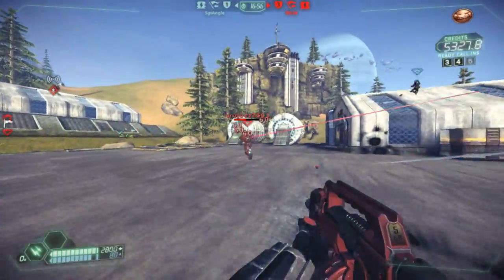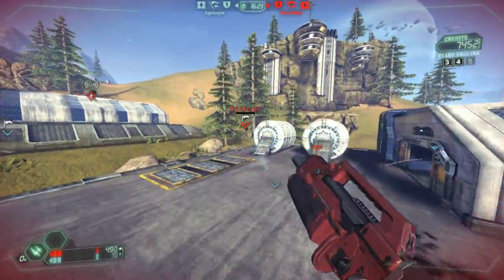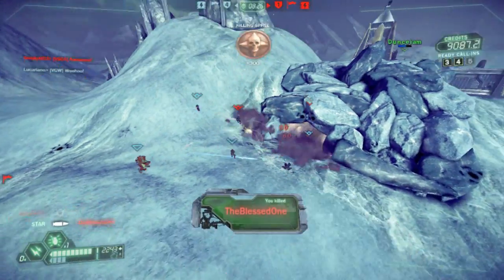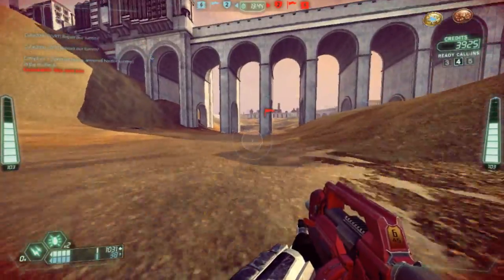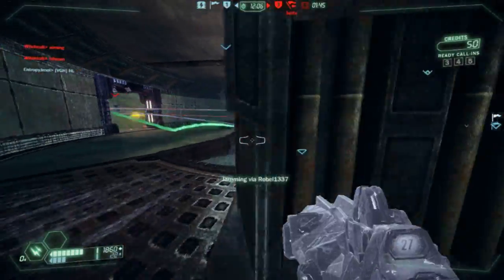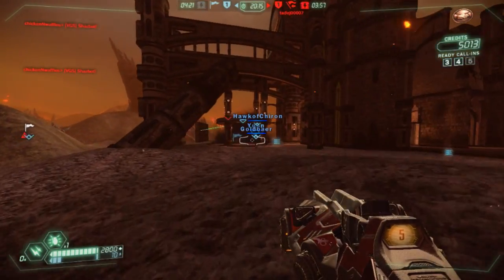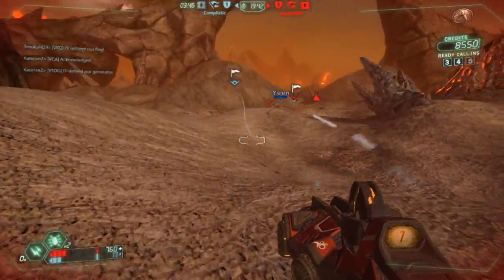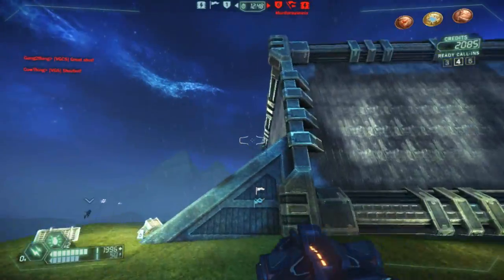Tribes:Ascend [Commentary] Direct Brute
Yooo, Tribes! Thanks for suddenly working long enough for me to get to play you! Download and play Tribes Ascend for free

I'm wrong about the Devestator Spinfusor in the video. It has a larger explosion radius AND does more damage direct hits - but non-directs do less damage. Weird.

My TF2 Server:
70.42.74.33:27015